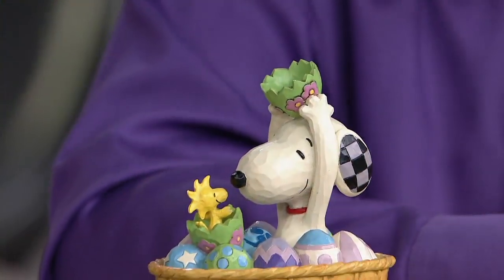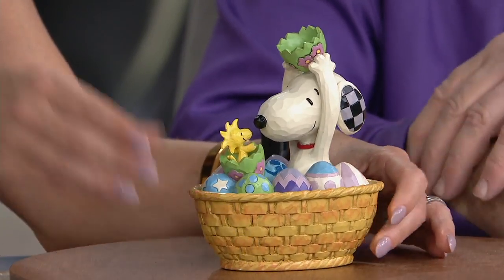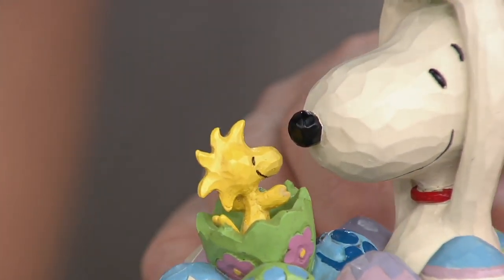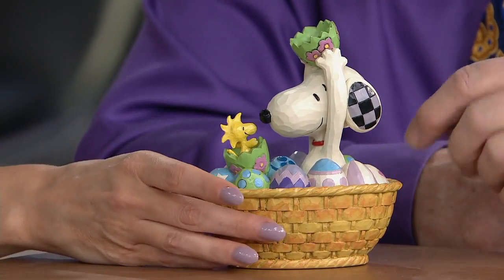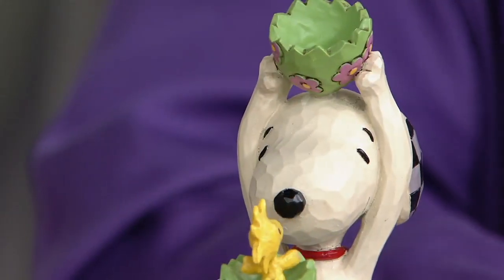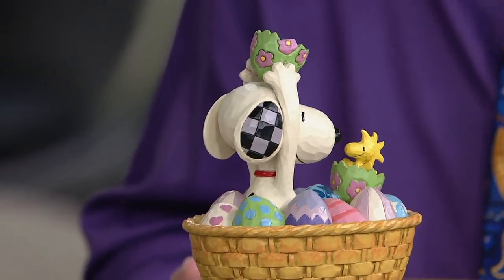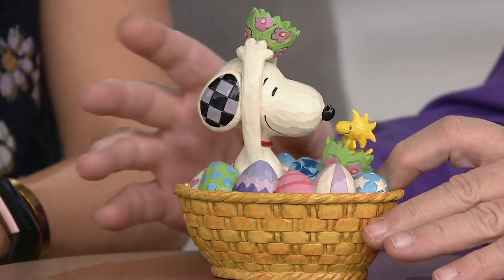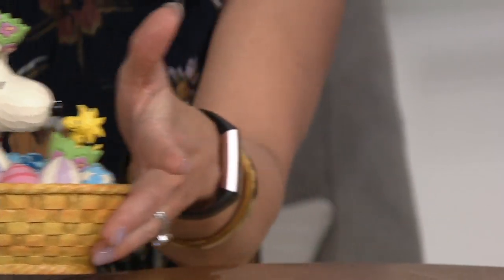Jim Shore Heartwood Creek Snoopy & Woodstock in an Easter Basket on QVC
Jim Shore Heartwood Creek Snoopy & Woodstock in an Easter Basket

This heartwarming scene brings some of your favorite childhood characters to life, sitting amidst a basket full of colorful Easter eggs. From the Heartwood Creek Collection by Jim Shore.